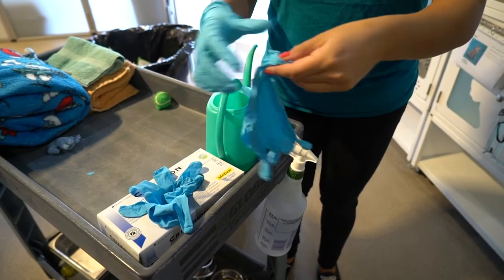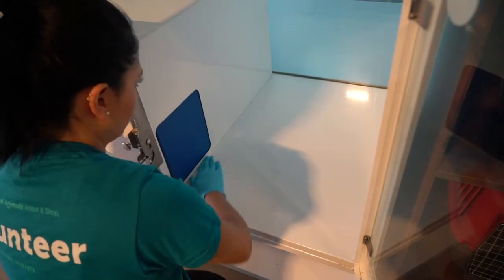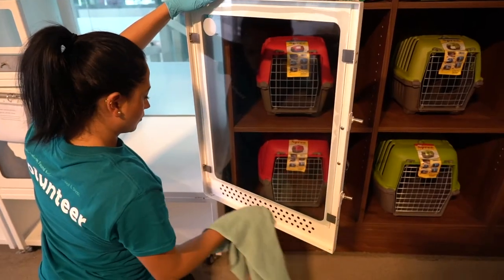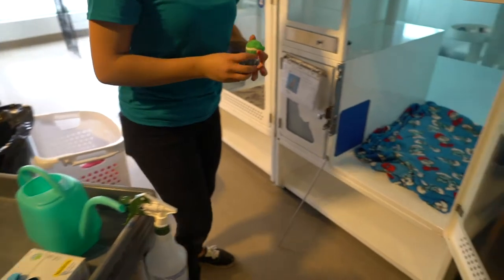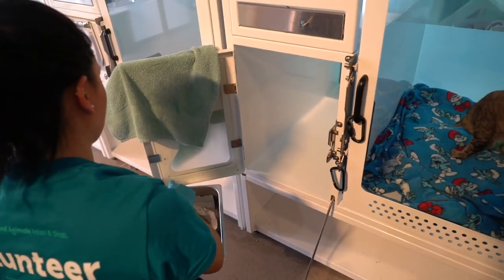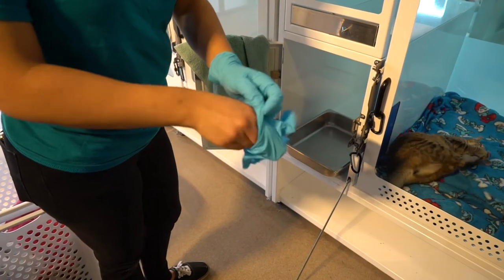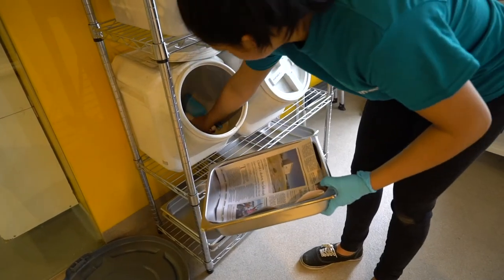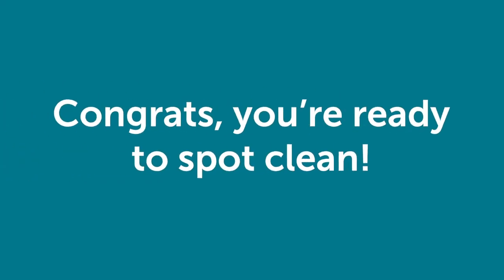Spot Cleaning Tips For Your Cat Condo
We are Michelson Found Animals, a nonprofit with a focused mission: Saving pets, Enriching lives. We love pets, but they aren't the best arbiters for their own cause. Don't worry, they're not offended by that. They give us endless love, compassion, loyalty, and cuddles. It's our end of the bargain to give them food, shelter, protection, and endless tummy rubs. That's why it's our mission to put pets in homes and keep them there – because all pets are meant to be with good people.